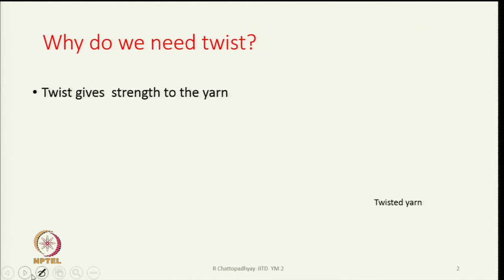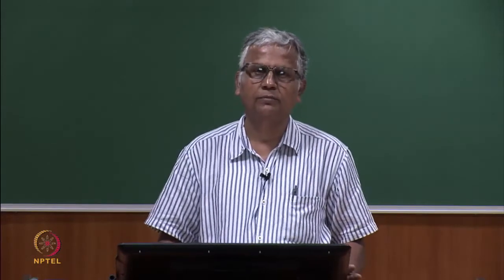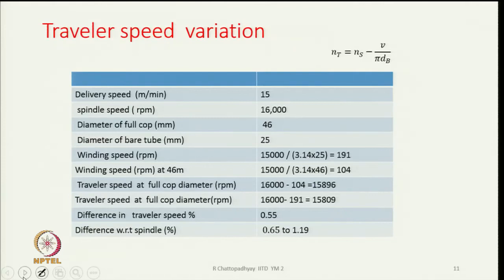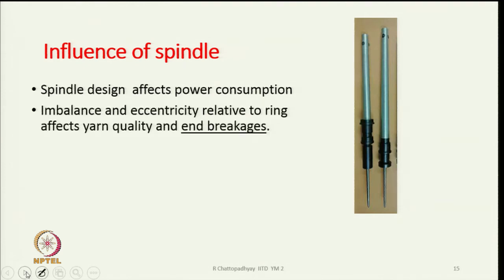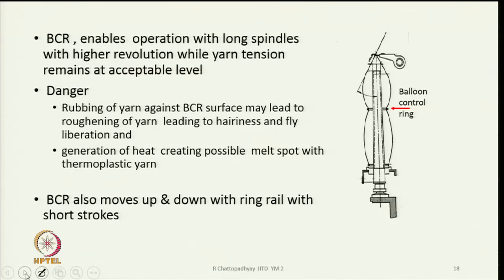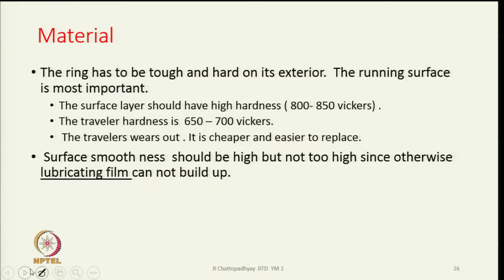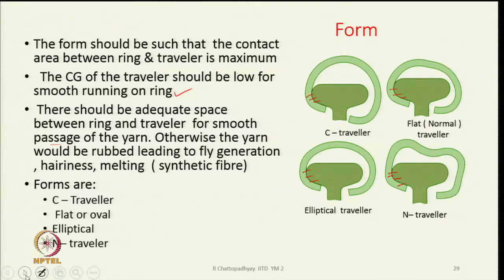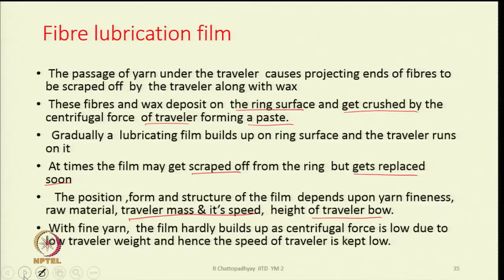Twisting Process and Twisting Elements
Course: Principles of Combing, Roving Preparation and Ring Spinning